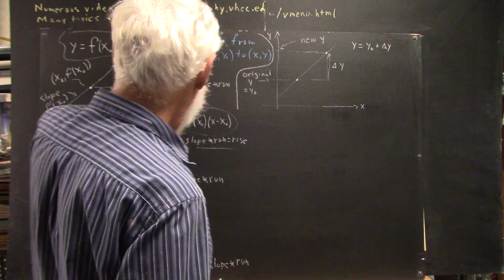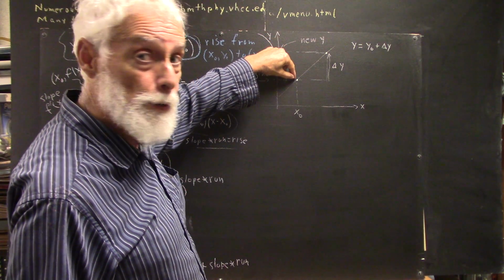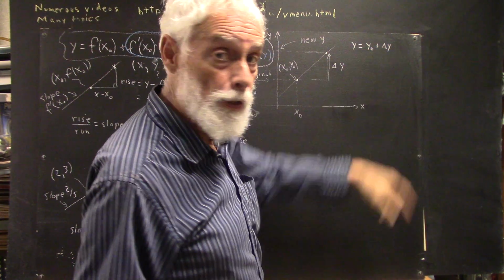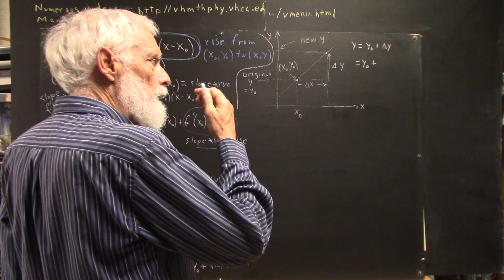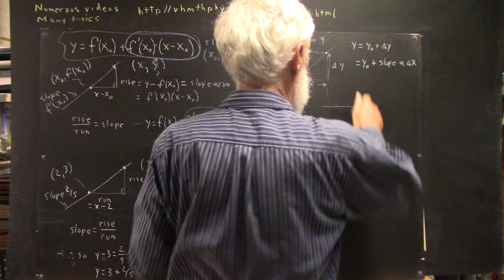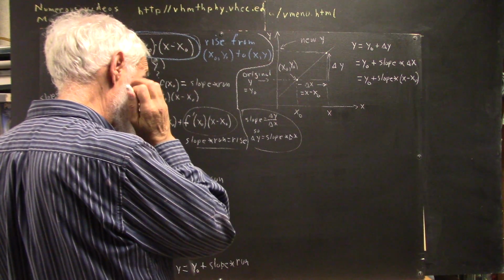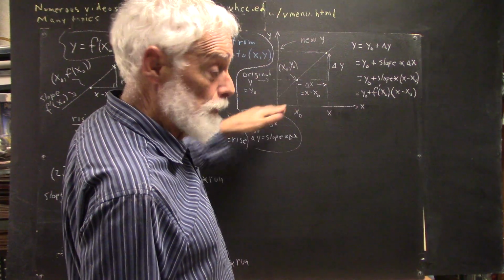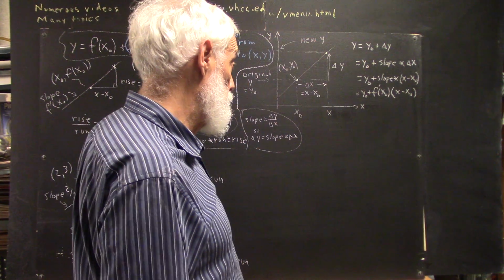dagcal 7403 main picture for local version of equation of tangent line